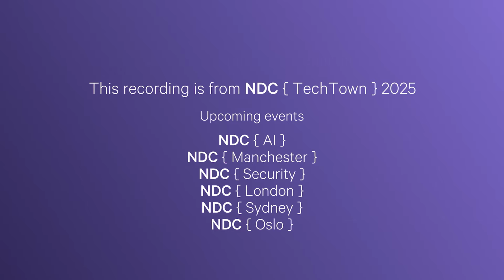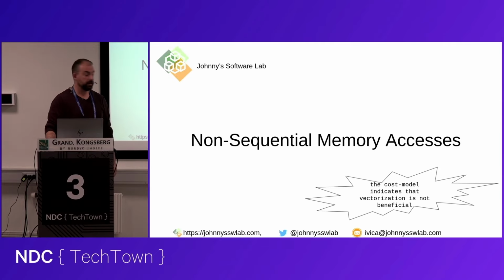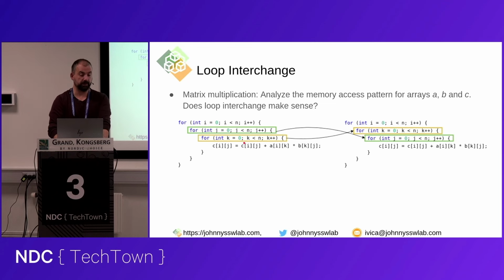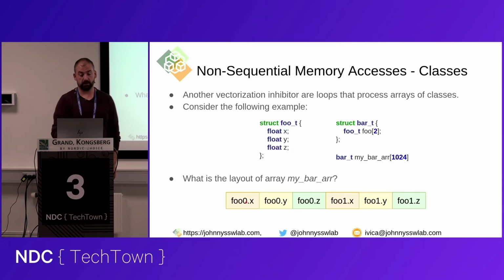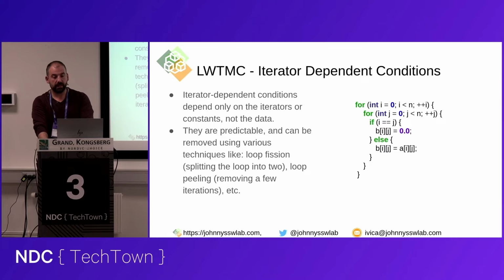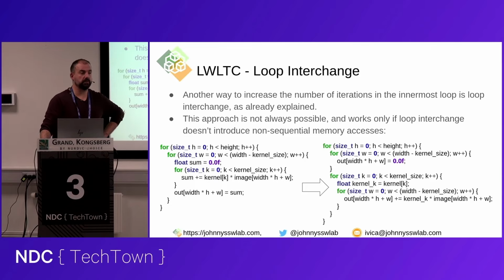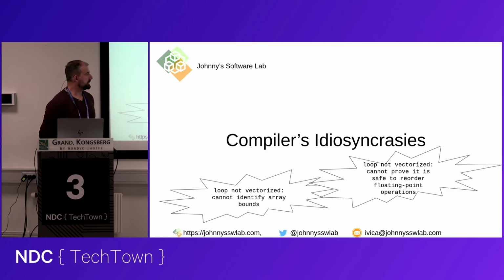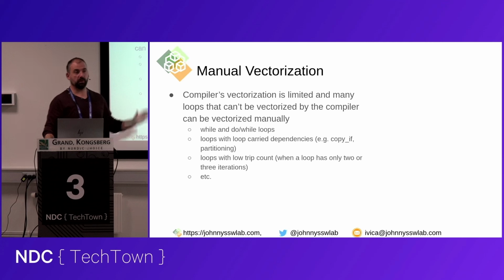Faster programs with your compilers autovectorization feature - Ivica Bogosavljevic - NDC TechTown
In this talk we cover the topic of autovectorization. We explain what are vector instructions, and explain the process of autovectorization, when the compiler emits vector instructions to make your loop faster.

The main focus of the talk are vectorization inhibitors: parts of your C++ code that prevent automatic compiler vectorization. We give examples of unvectorized loops, we examine CLANG's vectorization report and we give solutions that will make codes several times faster with minimal modification.